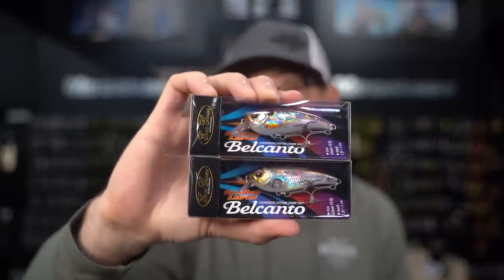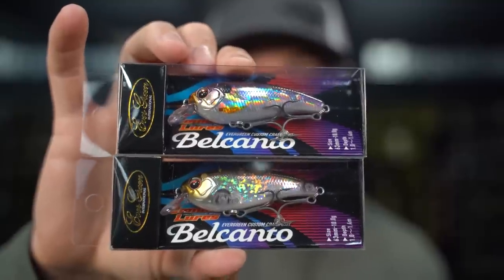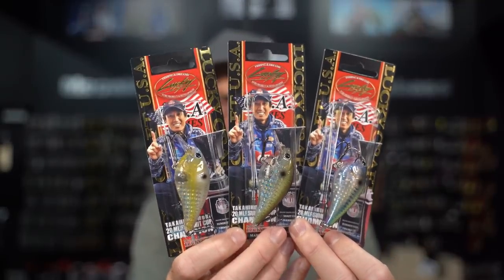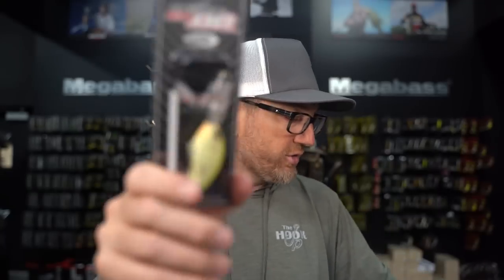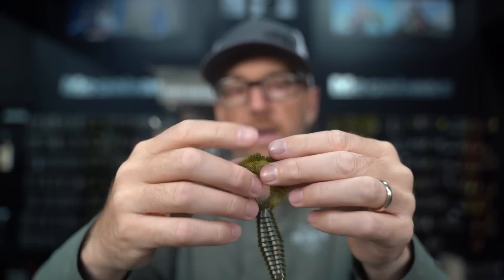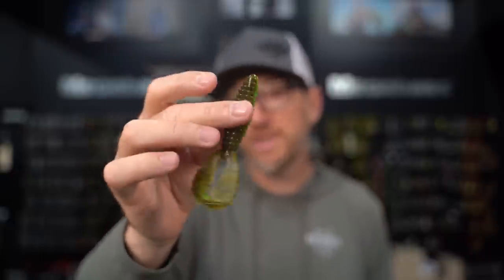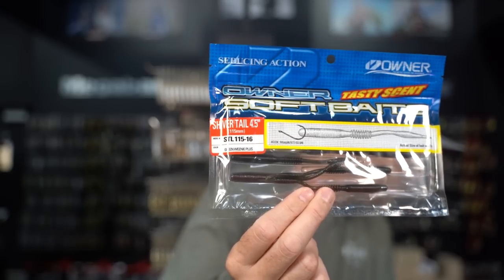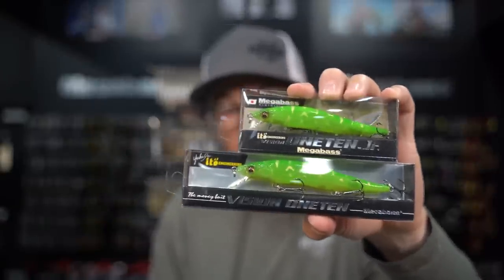What's New This Week! Big Restock Of OSP, Evergreen, Lucky Craft, And Megabass!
Kind of a light week for us for new products but we still got some awesome drops coming through from Evergreen, Lucky Craft, OSP, Megabass and more!